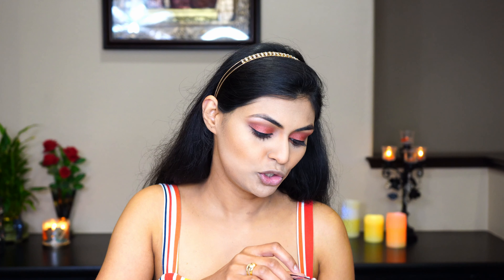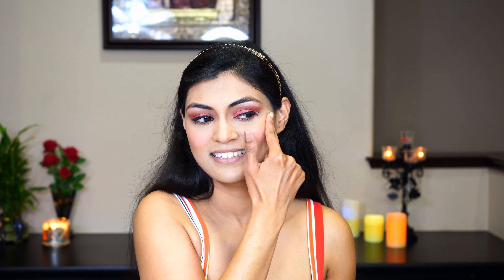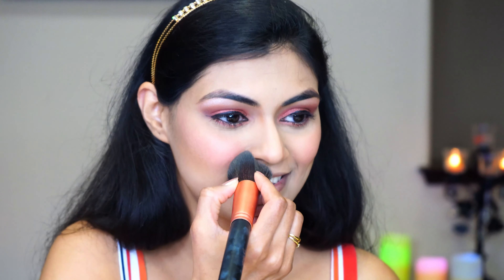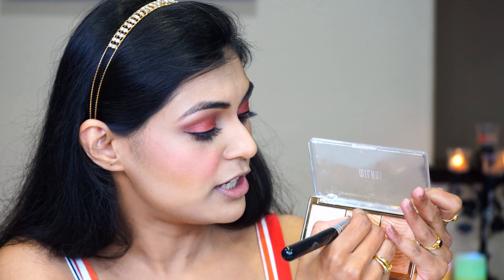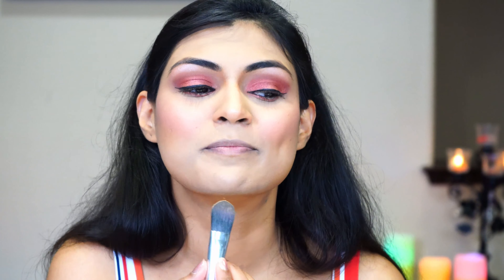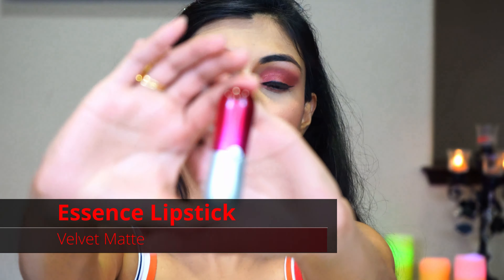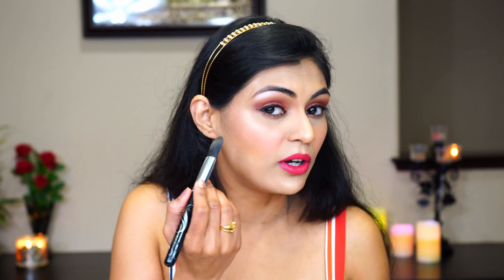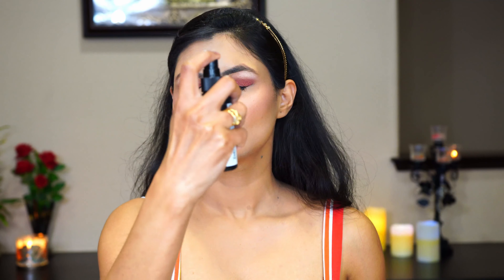Blush, Highlighter, Lip Basics | Quarantine Makeup | Beginner's Makeup Tutorial - Part 5 | Sneha B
Heyyy Guys!
As we are in quarantine, it is a great time to learn and practice makeup hence I have created Beginner's Makeup Tutorial Series which consists of 5 parts and I have explained all parts in very much detail, hope you enjoy all the videos. Stay Home and Stay Safe!!

MAKEUP:
FACE:
- Clinique Moisture Surge cream
- Maybelline Baby Skin Primer
- LA Girl Pro concealer in shade Light Tan
- Revlon Photoready color corrector - orange
- NYX Total drop Foundation in shade Tan
- Too Faced Concealer in Natural Beige
- Nyx Cream Blush in shade Glow
- Milani Baked Blush in Dolce Pink
- Milani Highlighter Palette

EYES:
- Makeup Revolution EyeShadow Palette - Life on the Dance floor
- Loreal Mascara - Lash Paradise
- NYX Epic Ink Eyeliner in shade Black - Waterproof
- Sephora Brow Pencil in Chocolate shade

LIPS:
- Essence Lipstick - Velvet Matte 06

MAKEUP BRUSHES:
- Bestope brush kit from Amazon

ABOUT ME:
Hi, my name is Sneha. I live in San Francisco Bay area, California, USA. I have completed my Master's of Science in Computer Science from California. Currently, working as a Quality Assurance Engineer. I am originally from Mumbai, India. My hobbies are listening to music, working out at the gym, photography and creating videos. I love shopping and I am obsessed with clothes. I plan to create different videos for my channel related to beauty, fashion, lifestyle vlogs etc. Thanks for visiting my channel. Thank you for all the love and support.

xoxo,